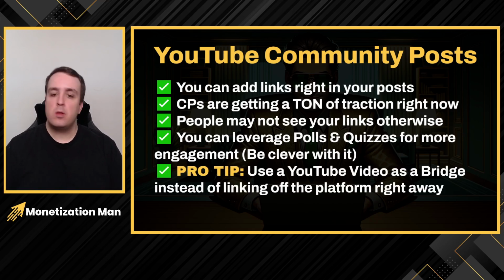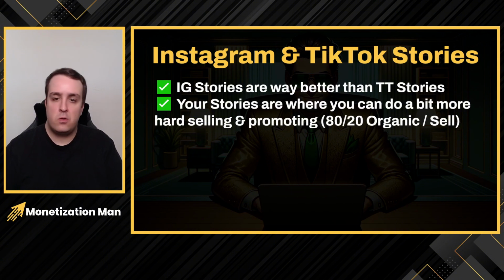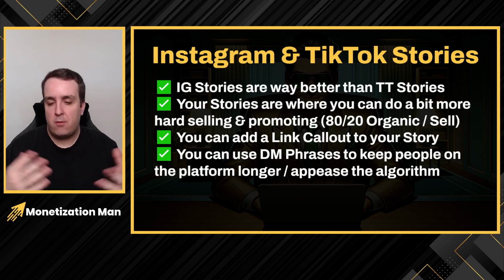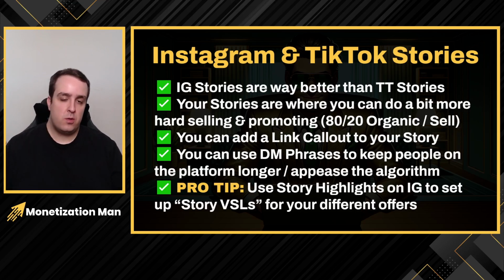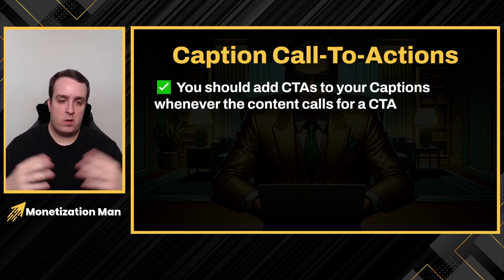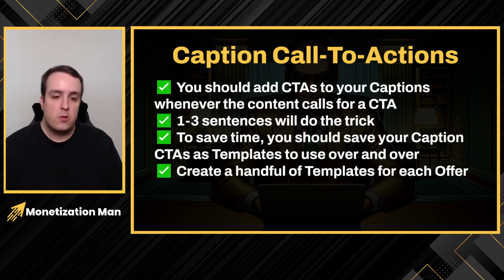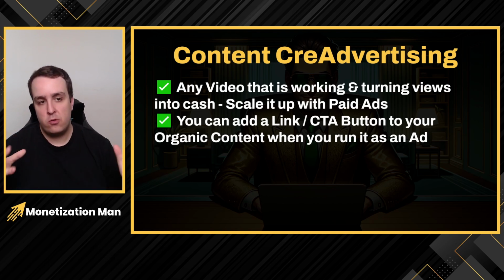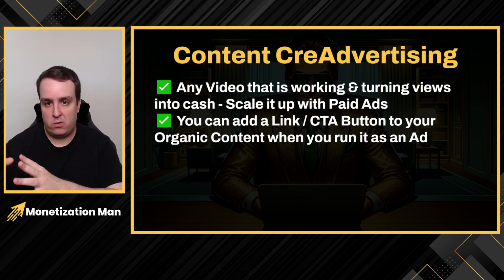6 Easy Tricks To Generate More Clicks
Want to get more clicks without simply making more content? Then learn my top 6 tricks to get more clicks!

Here's How You Can Work With The Monetization Man!

Connect With The Monetization Man!

QUESTION -- Which one of the strategies are you going to implement right away to start generating more clicks from your videos?

⏰ TIME CODES ⏰
0:00 Trick 1: YouTube Community Posts
2:52 Trick 2: Stories
6:16 Trick 3: Caption CTAs
8:55 The Cluick ProduMouse
10:15 Trick 4: Pinned Comment CTAs
11:44 Trick 5: Callout Ads
16:32 Trick 6: Content CreAdvertising
20:39 Outro